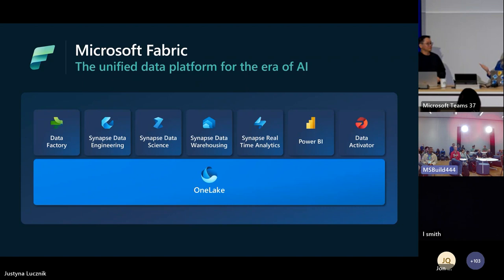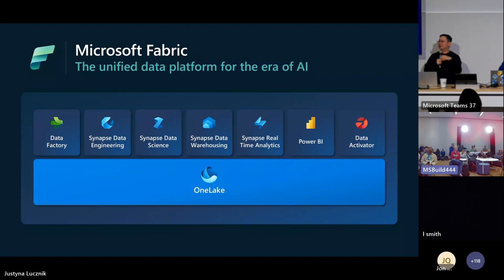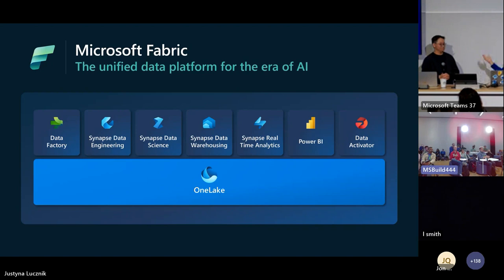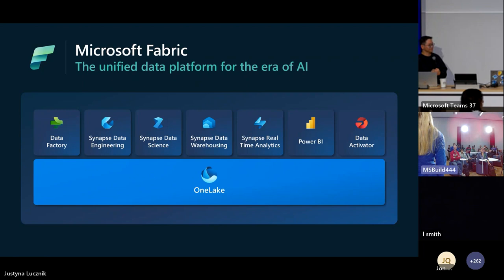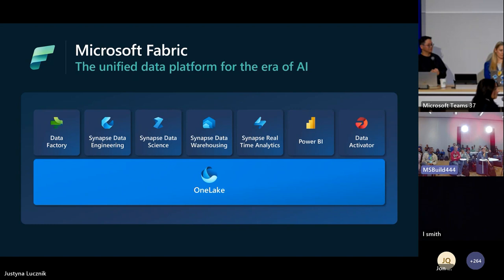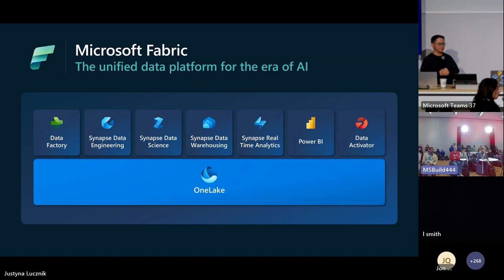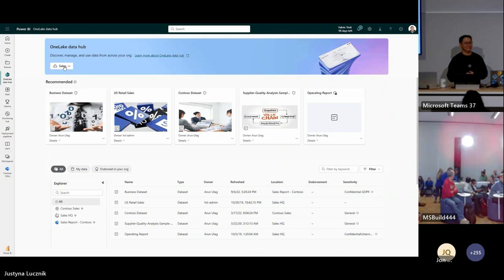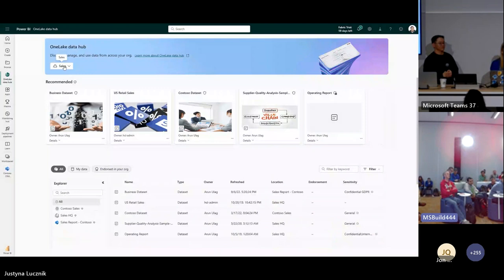Microsoft Fabric Data Factory Q&A | DIS247H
Come ask questions of the Microsoft Fabric Data Factory product team and learn more about this exciting new offering. Topics include SQL, Spark, data warehouse, lakehouse, data integration, and more.

*Speakers:*
 * Miquella de Boer
 * Shawndell Elfring
 * Chris Finlan
 * Cristin Ford
 * Nellie Gustafsson
 * Mark Kromer
 * Martin Lee
 * Justyna Lucznik
 * Piero Morano
 * Olivia Shea
 * Wee Hyong Tok

DIS247H | English (US) | Data platform